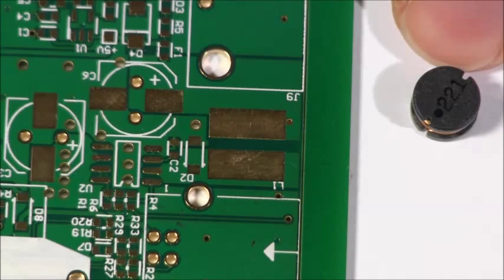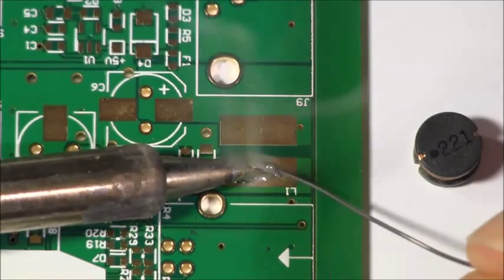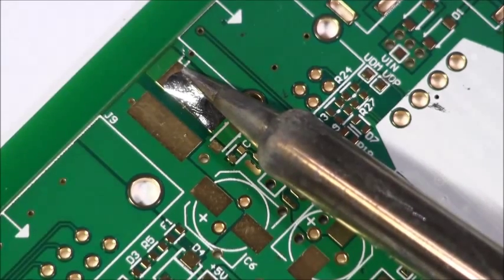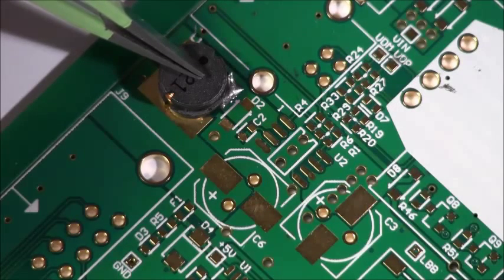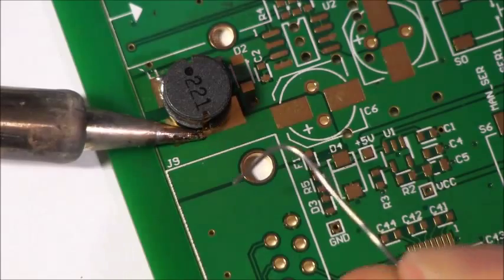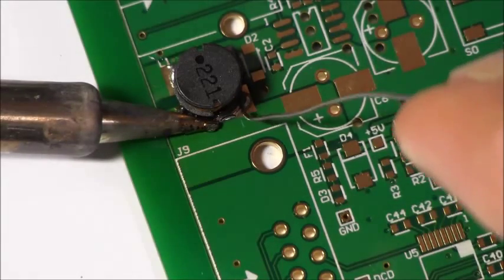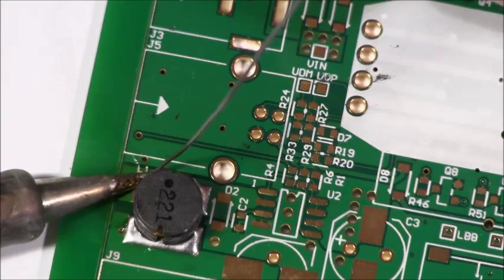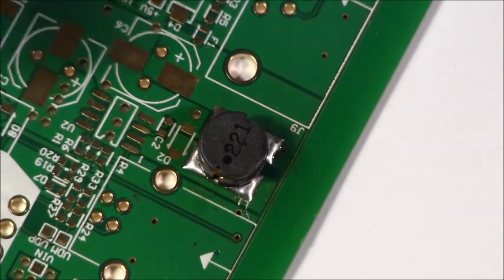Soldering a large SMT inductor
This video demonstrates soldering a fairly large SMT inductor.  The trick with these parts is keeping enough heat on the board to allow the solder to flow on the part pads.